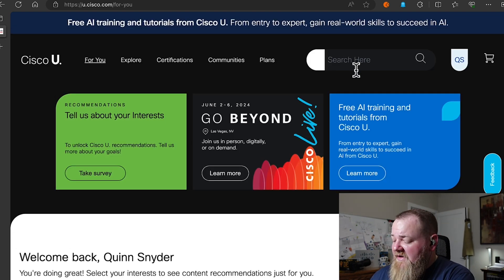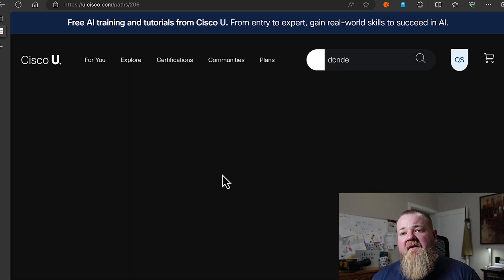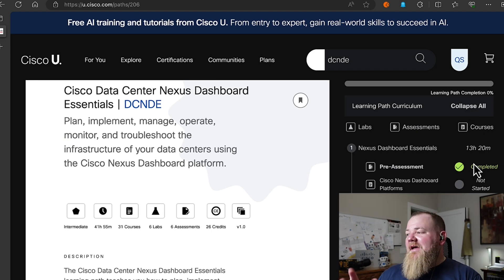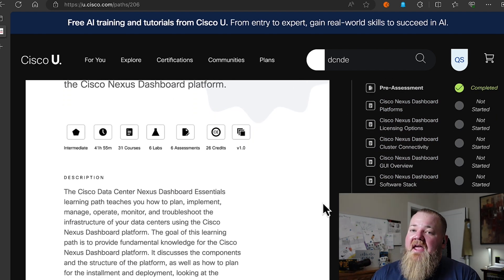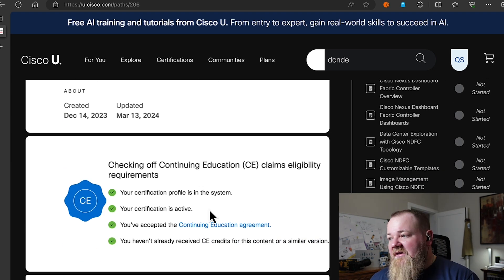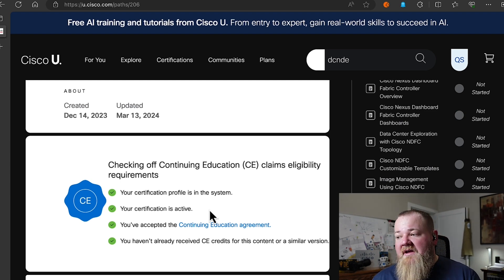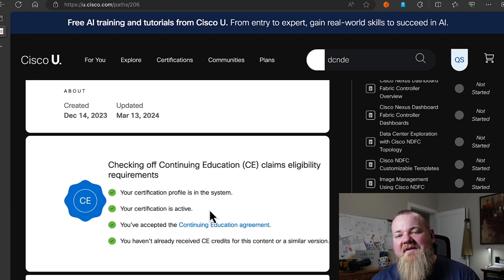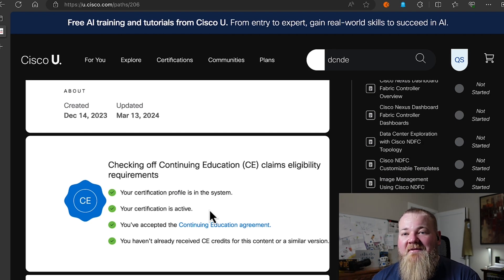Uplift your Data Center Skills with Cisco Nexus Dashboard and earn FREE Continuing Education Credits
Designed for professionals managing complex networks and Data Center Fabrics,  this video also serves those aiming to broaden their knowledge, up-skill, and recertify.

Quinn Snyder, Technical Advocate for Cisco Learning & Certifications tackles these topics and breaks down the robust Cisco Data Center Nexus Dashboard Essentials Learning Path on Cisco U.

This Learning Path includes:
• 40+ hours of comprehensive content.
• 6 interactive hands-on labs.
• 26 Cisco Continuing Education (CE) Credits.

Complete the Learning Course by July 8, 2024, learn how to manage your Cisco Nexus Dashboard (and the Fabric Controller application on top of it) for free, and gain 26 CE Credits to boost your recertification journey.

Nexus Dashboard Essentials: Learn How to Manage Your Data Center Fabric Like a Pro

📣 Have questions or want to discuss Nexus Dashboard Essentials? Join the conversation in the comments below!